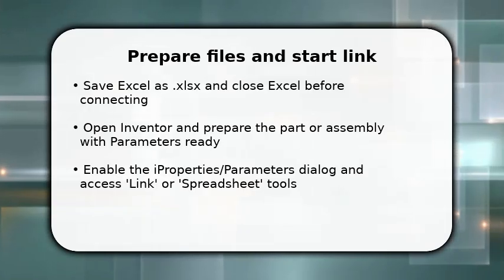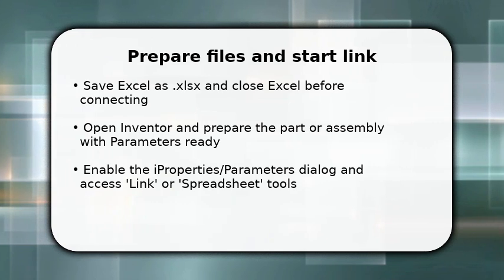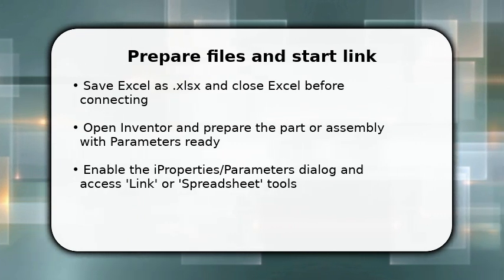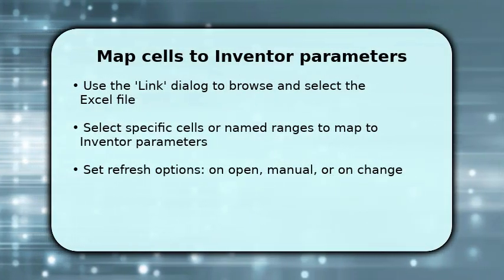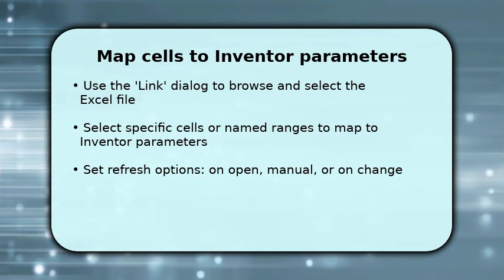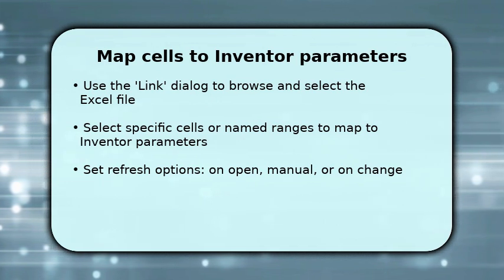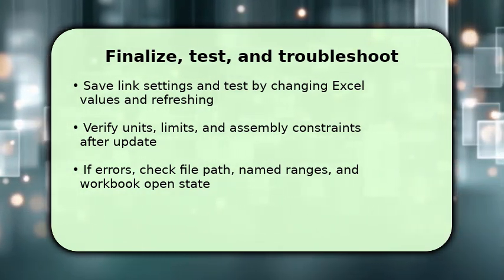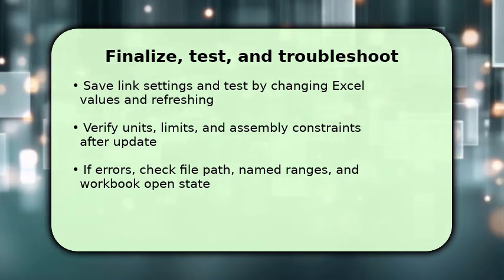How to Link Excel to Inventor (full Guide)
Dive into the comprehensive guide on linking Excel to Inventor, a crucial skill for streamlining product design and data management. Discover step-bythy methods with expert tips that will enhance your CAD workflow.

Link Excel,